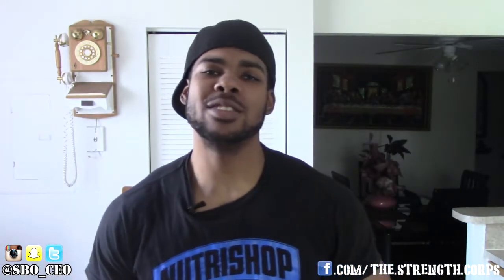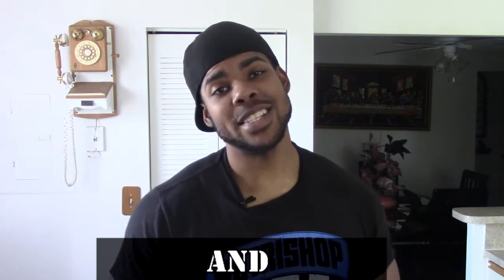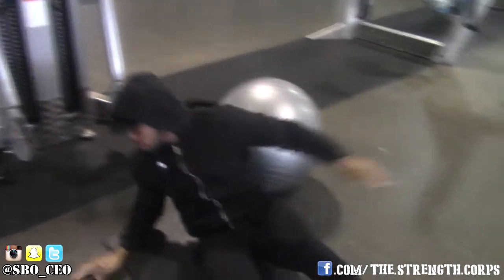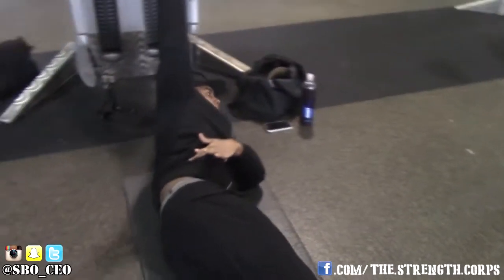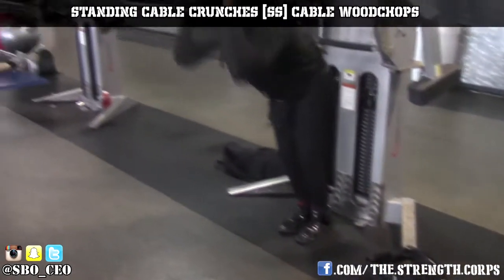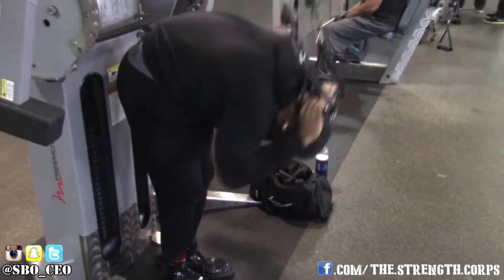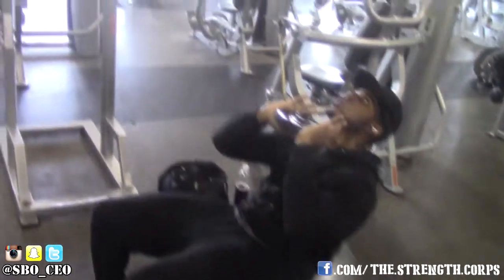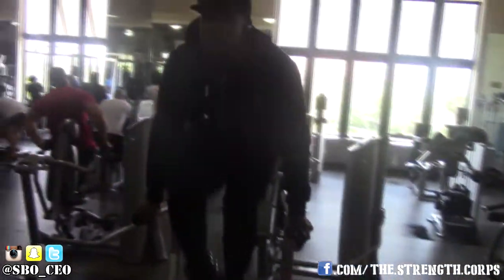Picture Me Crunchin - Full Blown Ab Workout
MUSIC